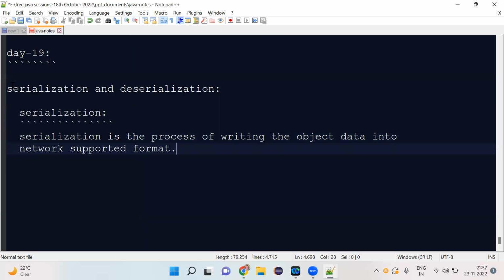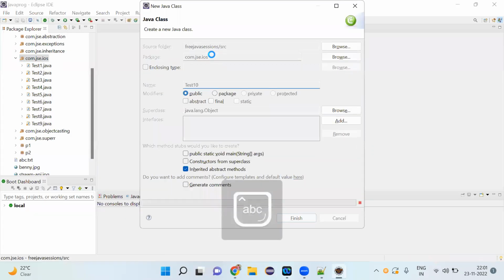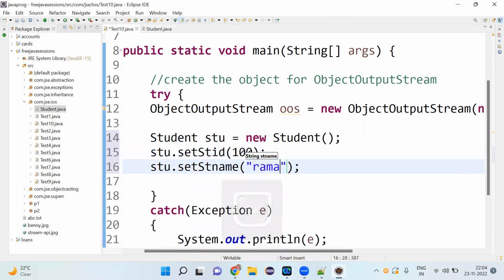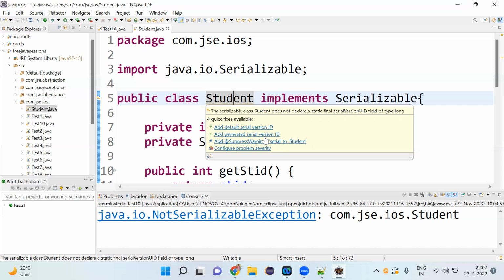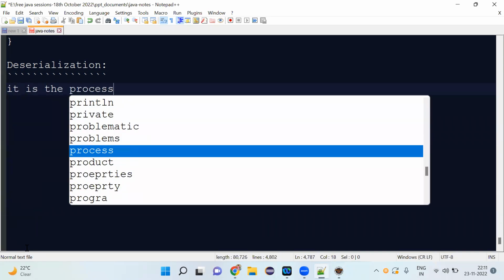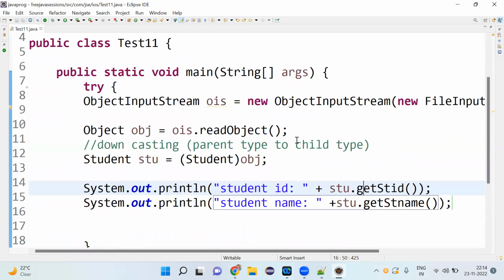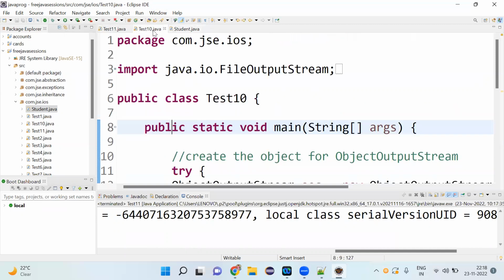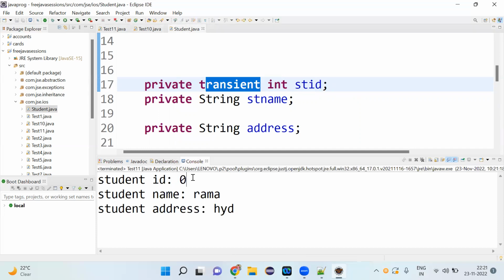👉 Core Java Day 19 | Serialization & Deserialization in Java | Java for Beginners | Java with RK